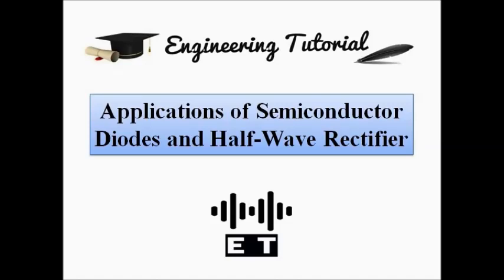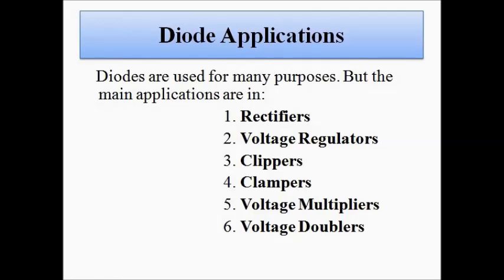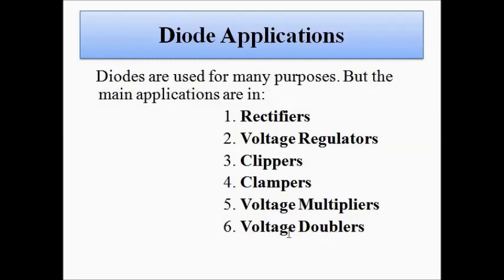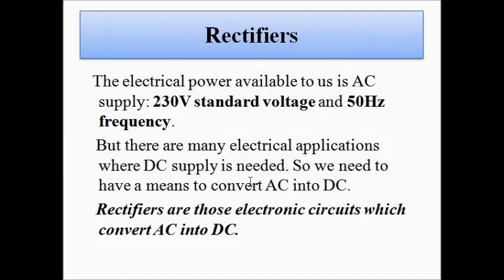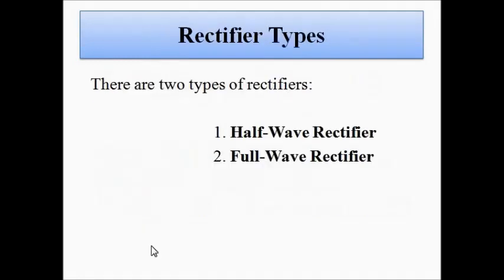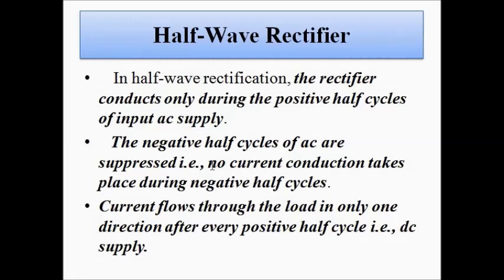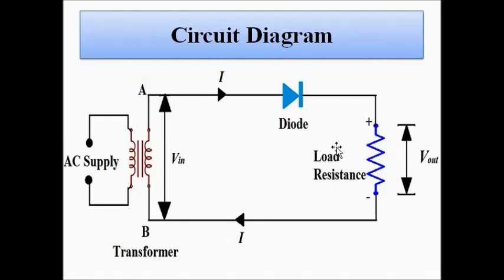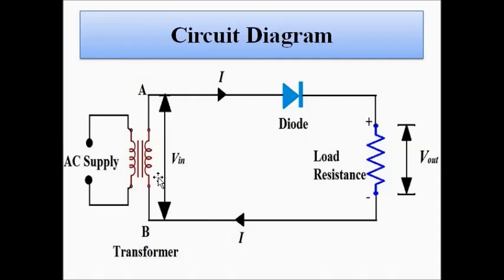Diode Applications - Half Wave Rectifier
This video explains about the various applications of semiconductor diodes in various electrical and electronic circuits in brief. It includes the detailed explanation of the process of rectification and the concept of half-wave rectifier.